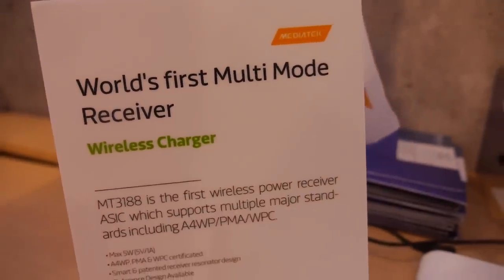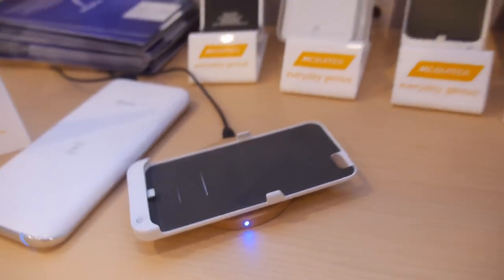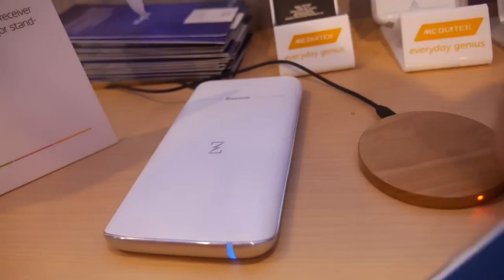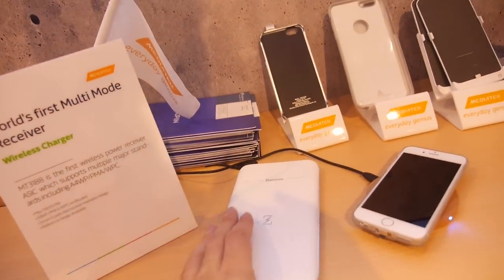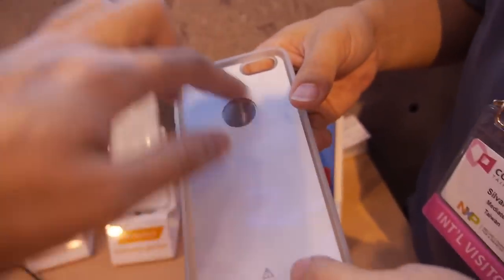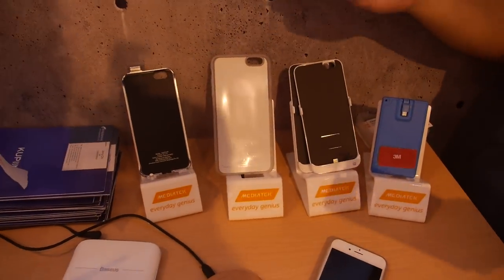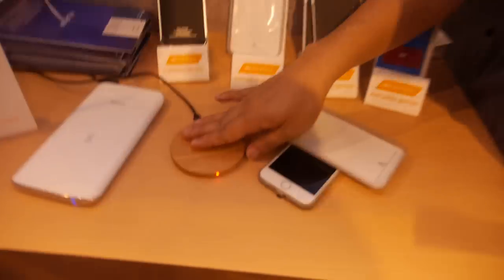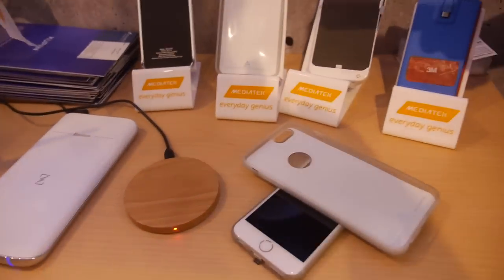MediaTek MT3188 for wireless charger Multi Mode Receivers supports 3 major standards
MediaTek MT3188, is a tightly-integrated solution that supports resonant charging technology, which support multiple major standards including Alliance for Wireless Power (A4WP)、Wireless Power Consortium (WPC) and Power Matters Alliance ( PMA).
With a Ultra-compact design for smartphones, tablets, wearable devices and other consumer devices, Highly integrated, with an optimized bill of materials that requires no external active components,Provides the option of in-band communications in resonant mode for applications where a Bluetooth transceiver is not available, mass production starts around August 2015.